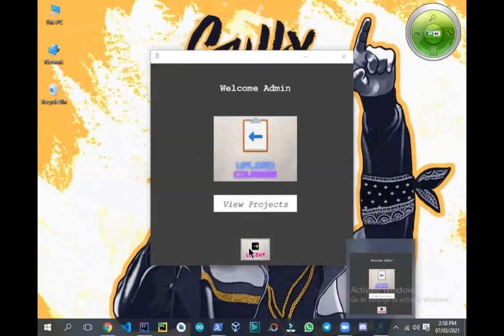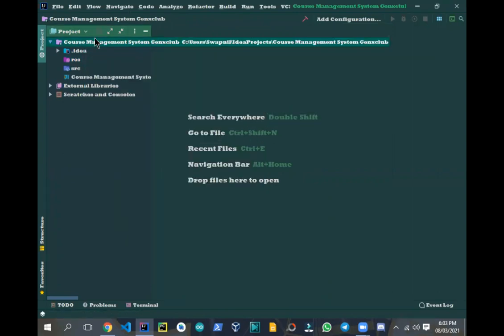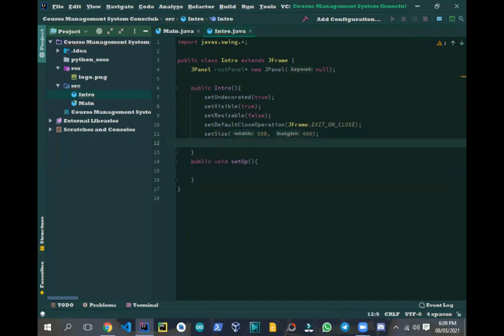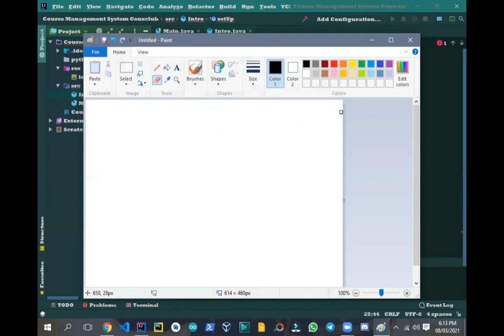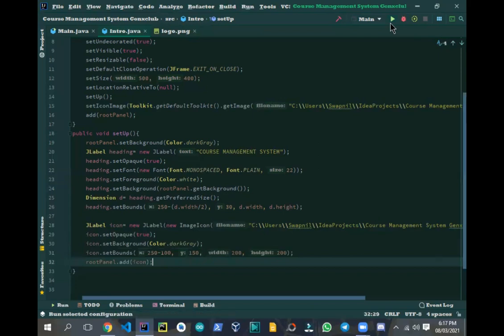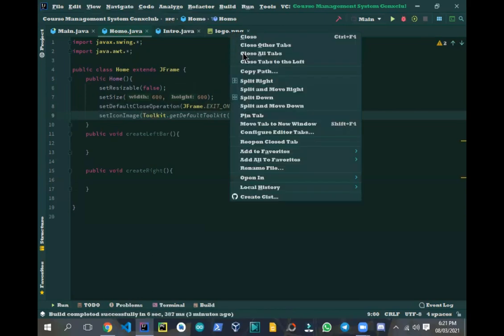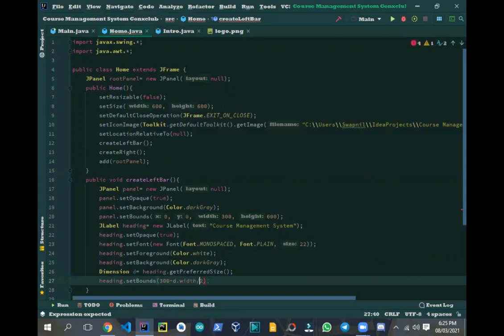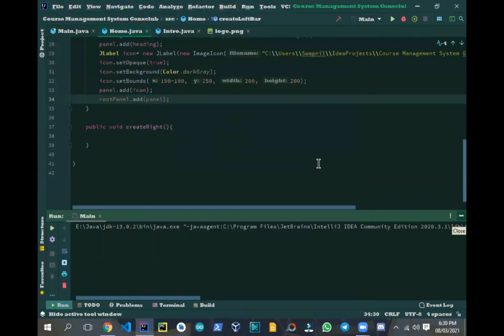Creating A Course Management System using Java and Python | Part 1 | GenXclub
This is part 1 of our series in which we will be making the Course Management System Using Java and Python from scratch.
Timeline
Intro:(0:00)
Goals:(0:43)
Preview:(1:11)
Coding:(4:55)